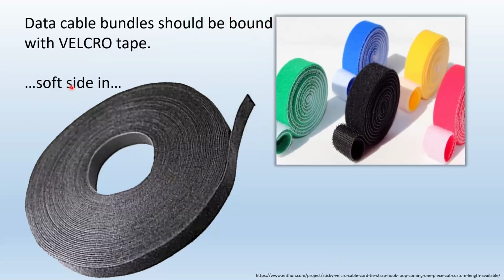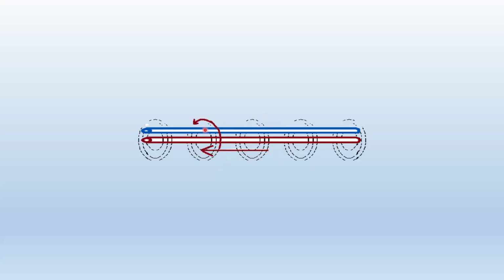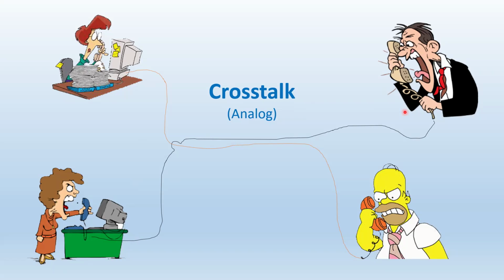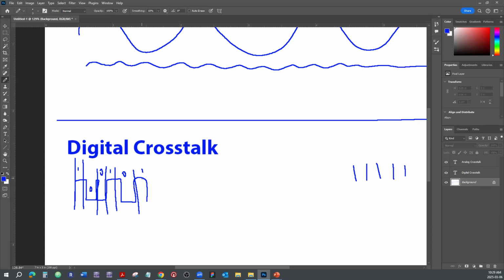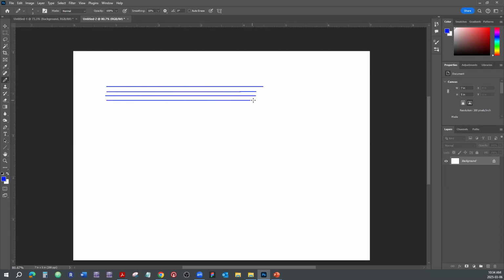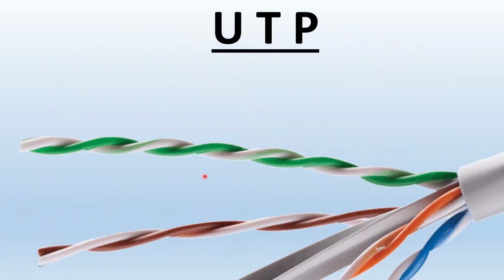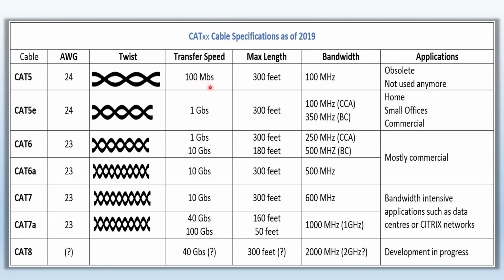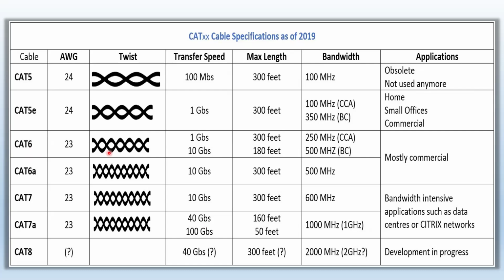W 08 ELEC 1013 25W CATEGORY CABLING